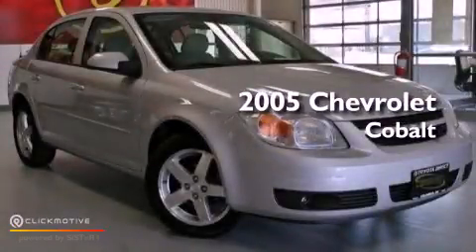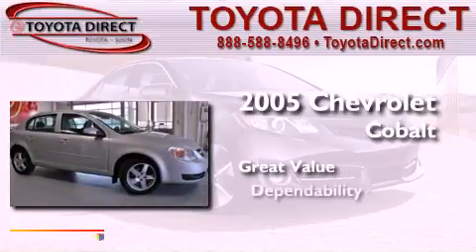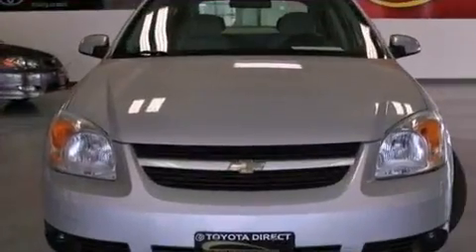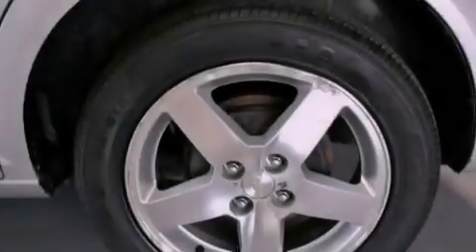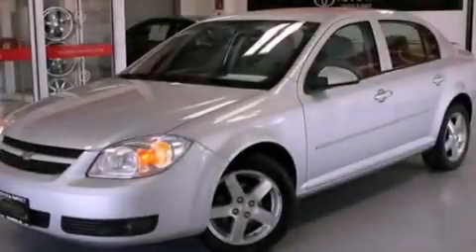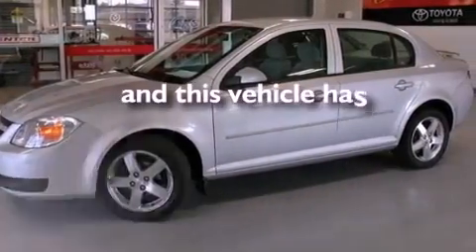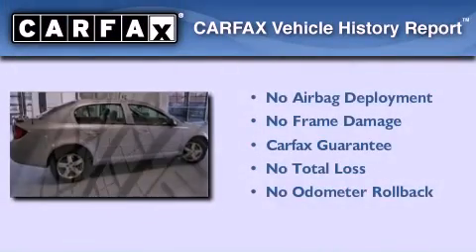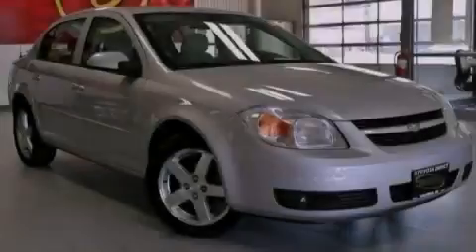2005 Chevrolet Cobalt Columbus OH 43230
Year : 2005
 Make : Chevrolet
 Model : Cobalt
 Engine : Gas L4 2.2L/134

 Exterior : Ultra Silver Metallic
 Miles : 74,837